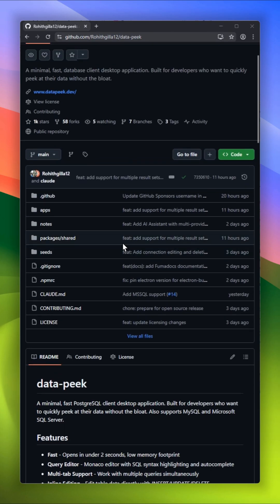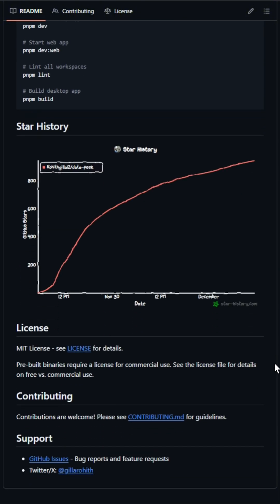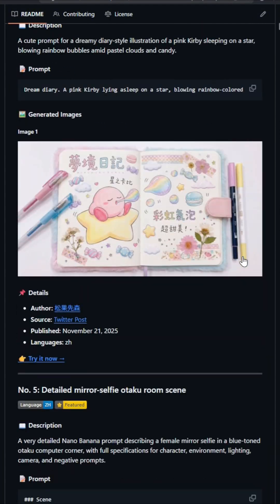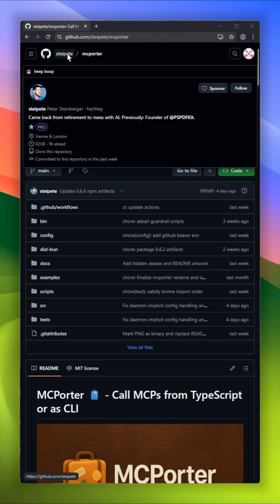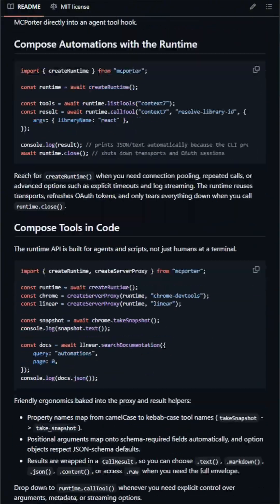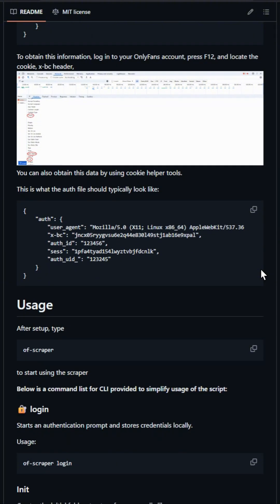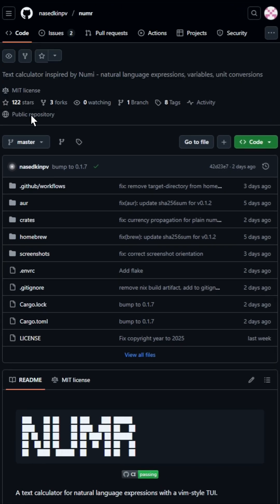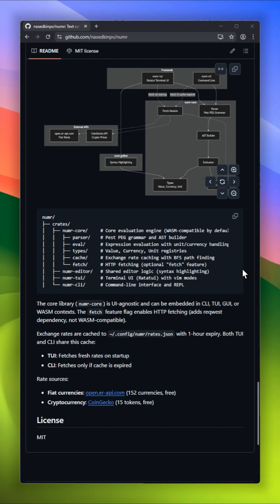5 trending open-source projects that exploded on GitHub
Today we've got 5 trending open-source projects that exploded on GitHub.